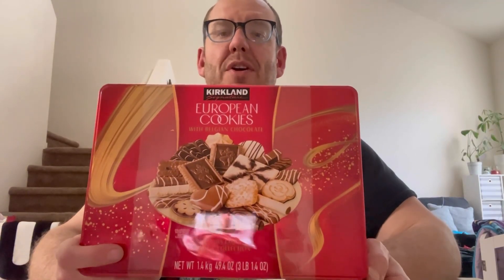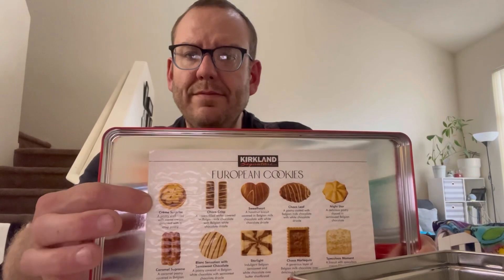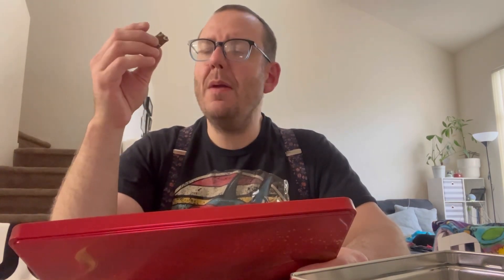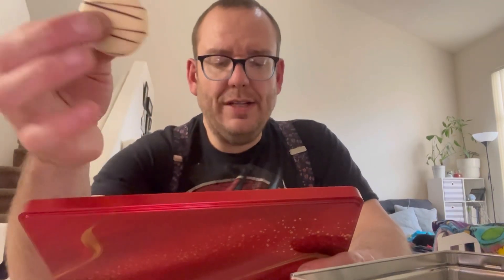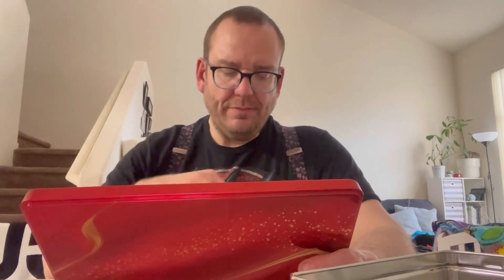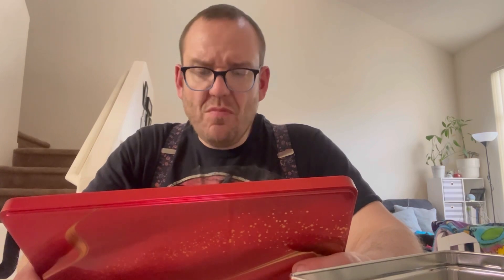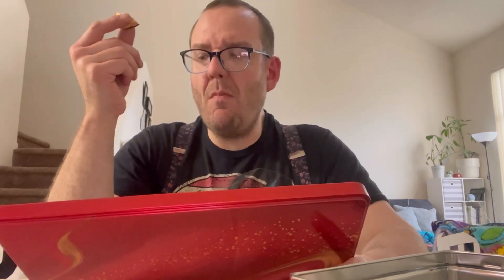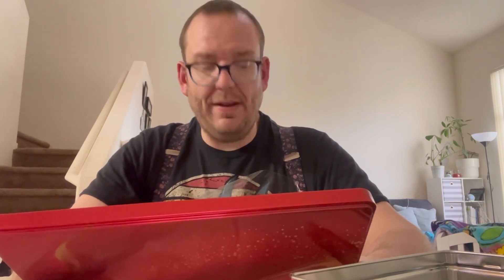Cookies from Costco - Kirkland